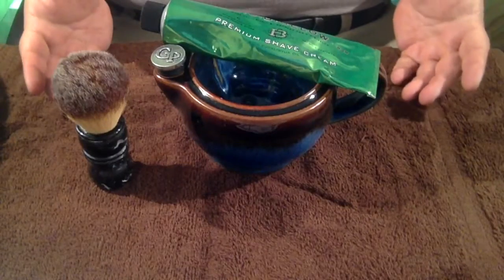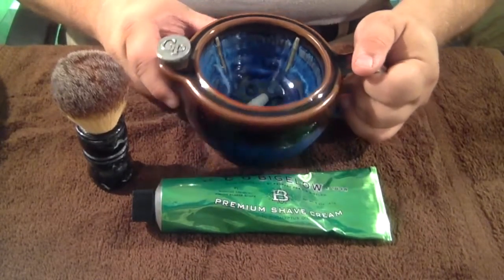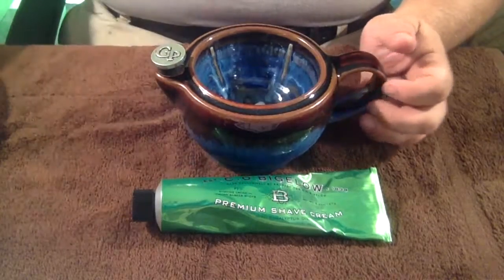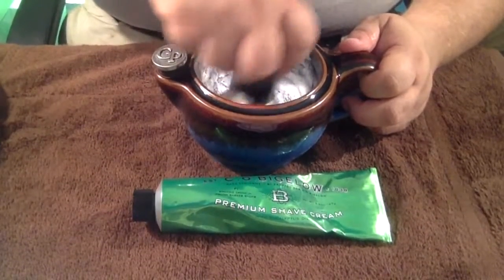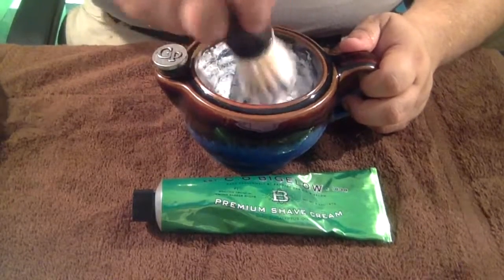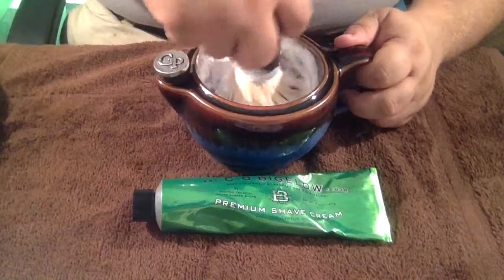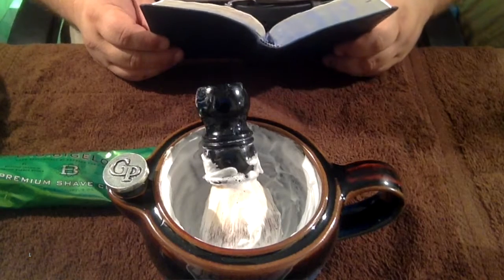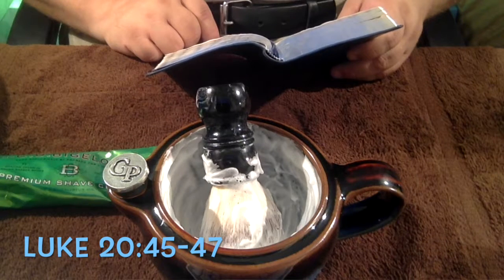Don't be a scribe! Episode 162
De Razor Shave with Tampa Shave Company's Tampa Edition Razor, Treet Razor Blade, Co Bigelows Premium Shaving Cream, Faberge Brut Splash On Lotion.  Head Shave with Moto Head Blade

Devotion Don't be a scribe!